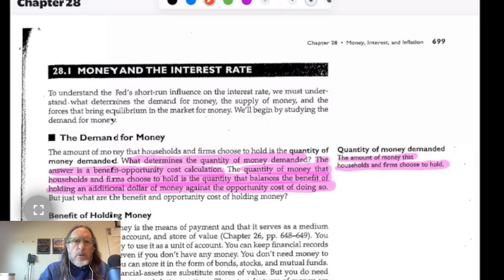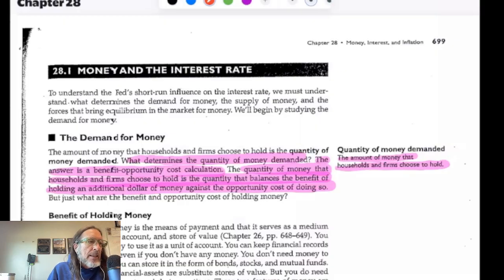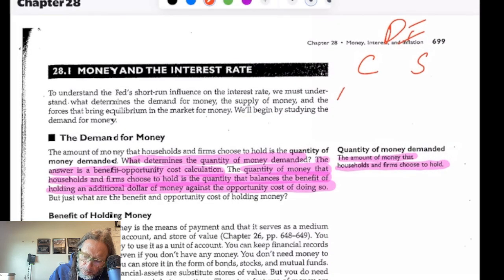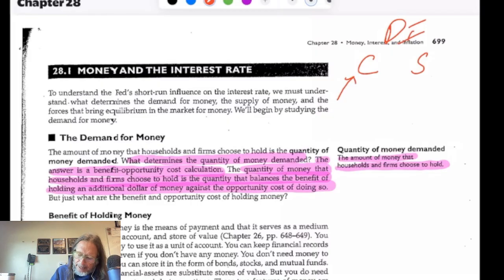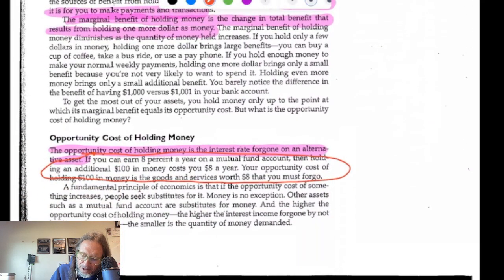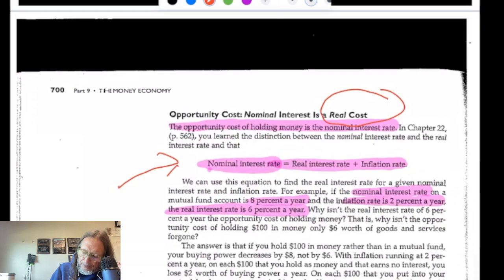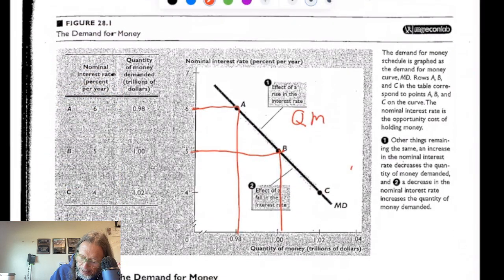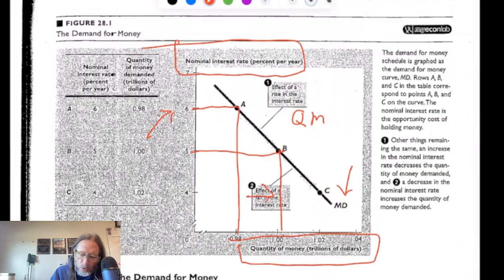The quantity money demanded